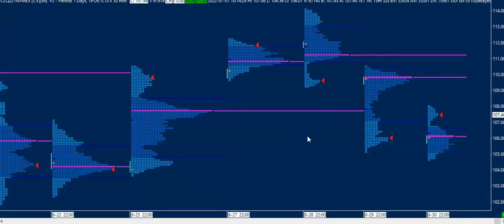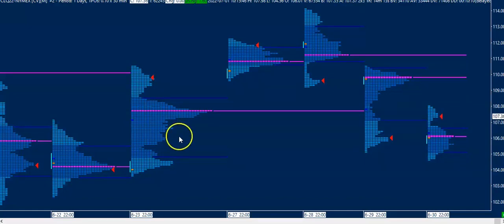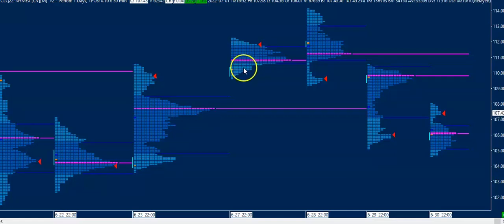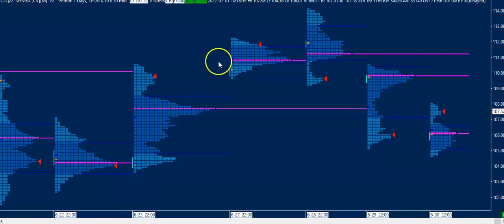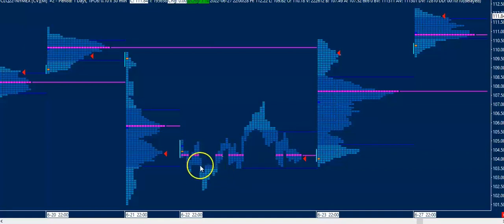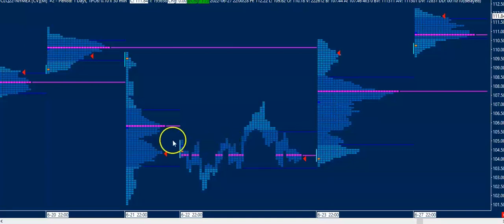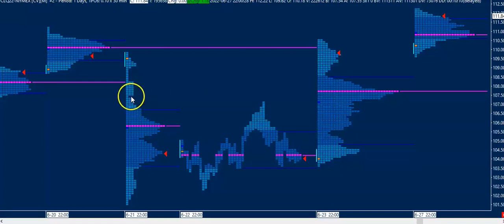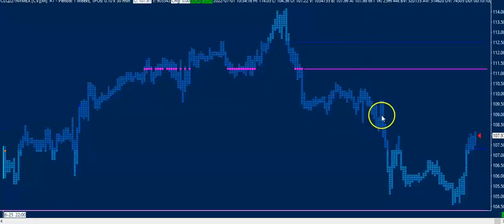Using Market Profile for Support & Resistance | Part 3-Developing Your Trading Strategy-Video 7